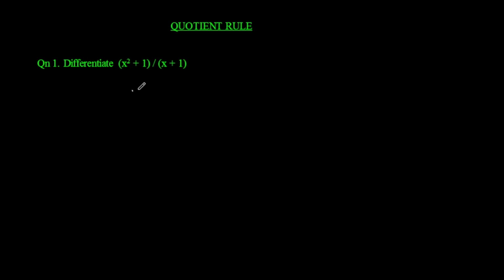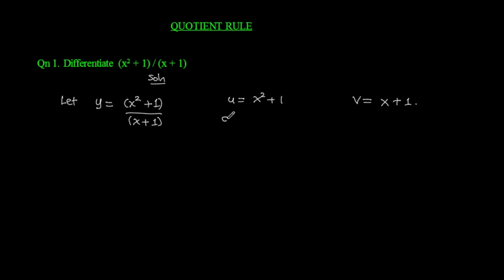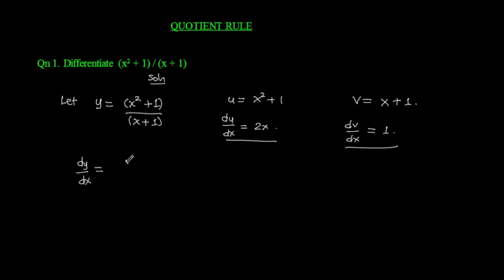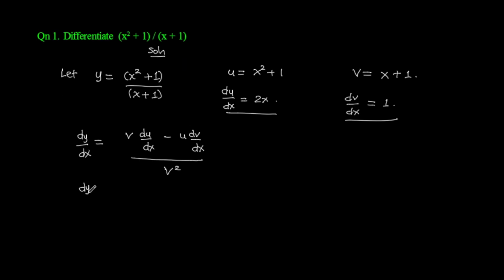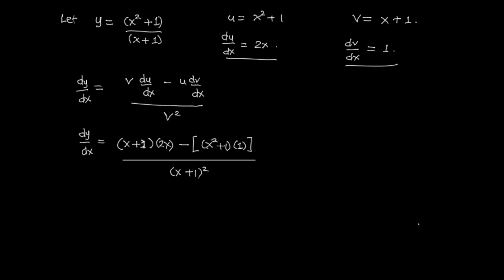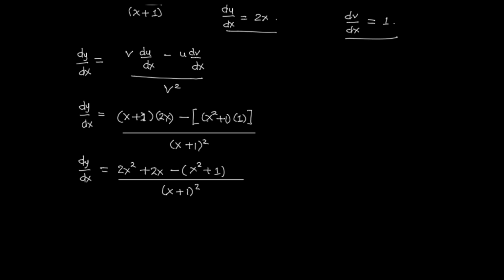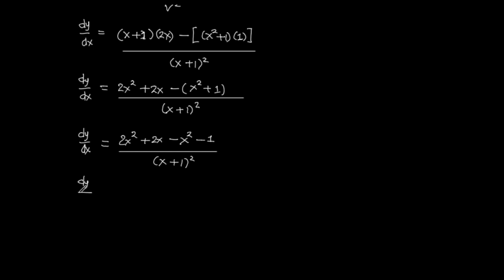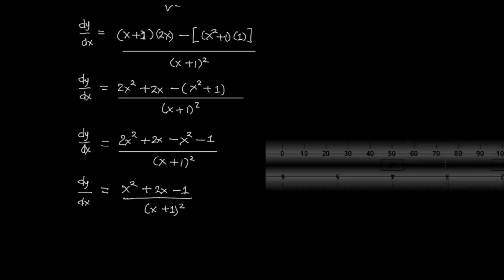Mastering Differentiation Quotient Rule in Action Question 1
🚀 Mastering Differentiation | Quotient Rule in Action | Question 1 Explained!

Struggling with the quotient rule in differentiation? 🤯 Don't worry! In this video, we break it down step by step, making it super easy to understand. We’ll solve Question 1 together and show you how to apply the quotient rule like a pro! 💡

🔥 What You'll Learn:
✅ What is the quotient rule, and when to use it?
✅ Quick tips to master differentiation faster ⏳

✔ AP Calculus & competitive exam takers ✍️
✔ Anyone looking to level up their calculus skills 🚀